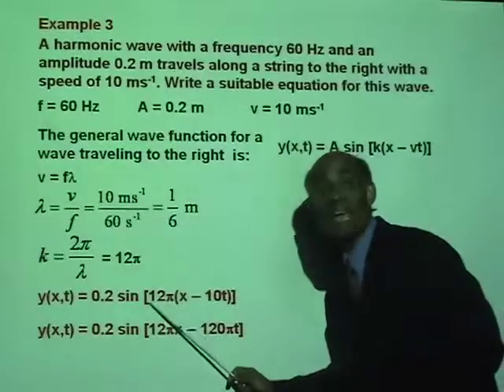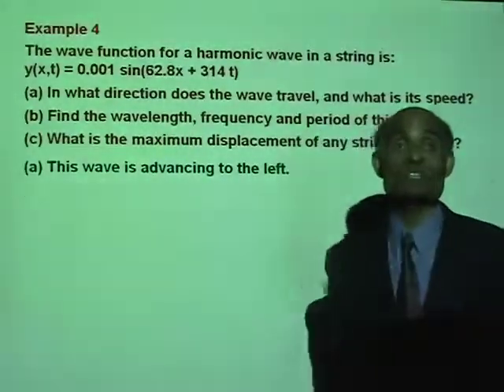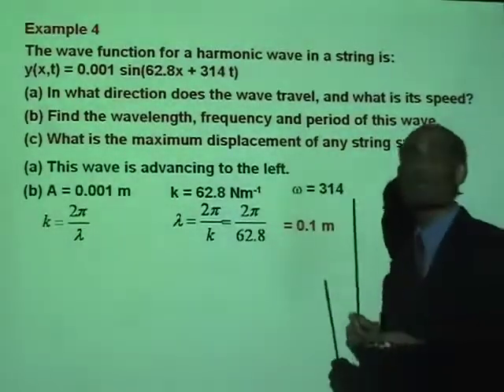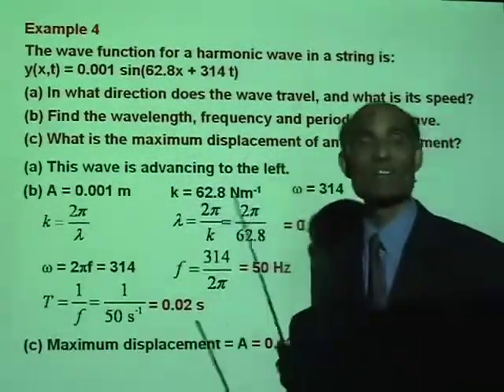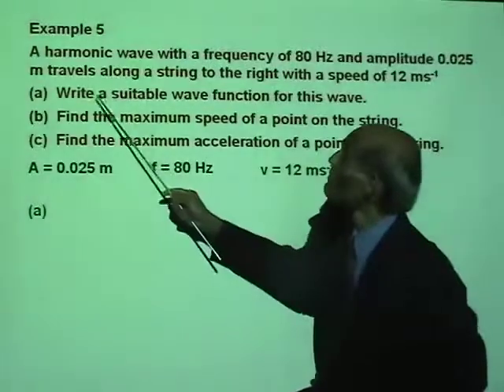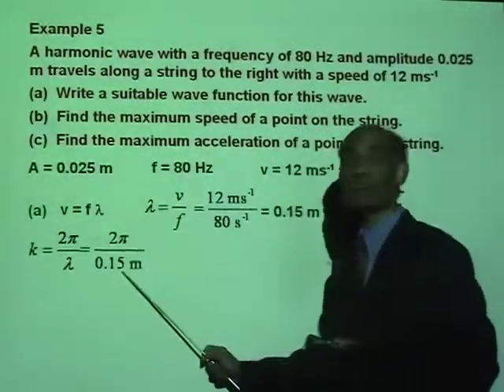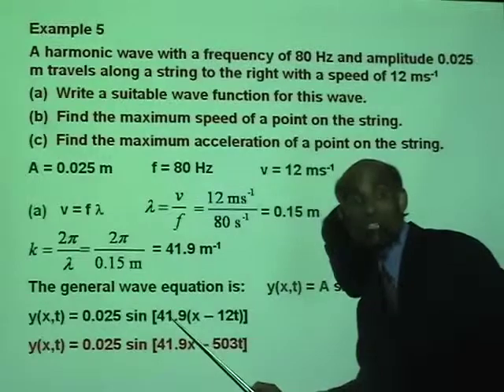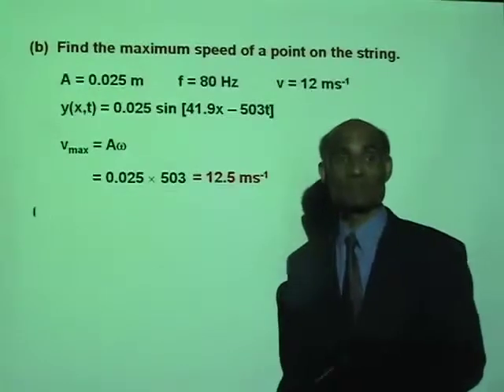PHY2048 Lesson 5 3a Harmonic Waves iii